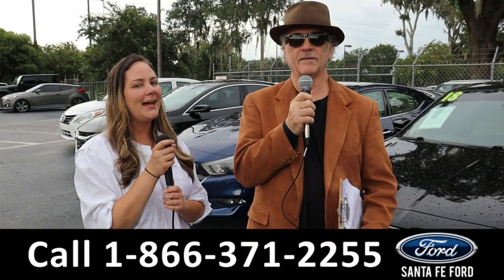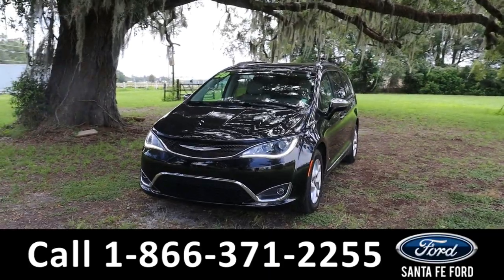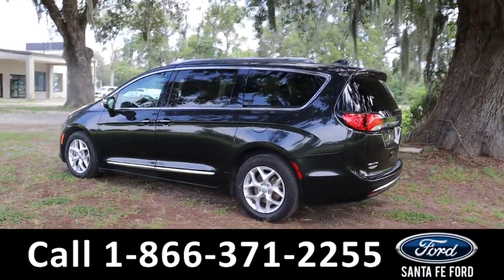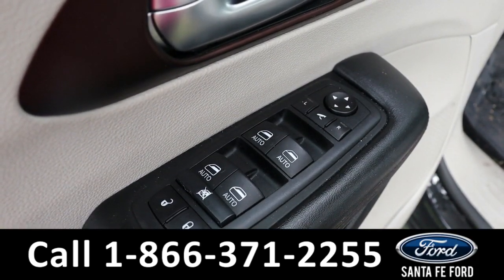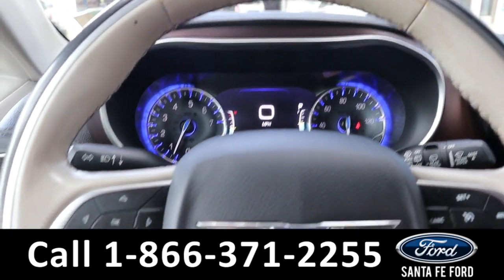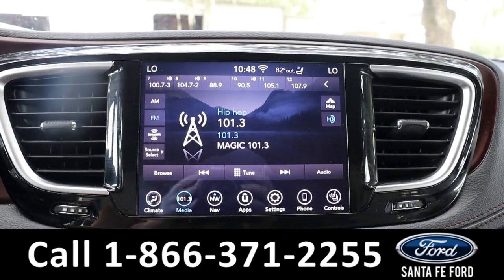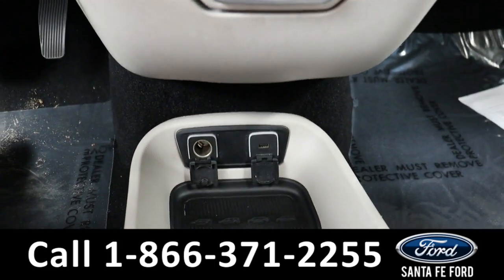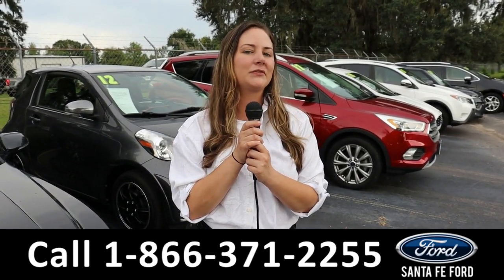Chrysler Pacifica Alachua Gainesville Fl 1-866-371-2255 Stock# G-42541P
Used 2020 Chrysler Pacifica Alachua Gainesville Fl 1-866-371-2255 Stock# G-42541P

video videos Chrysler Pacifica Alachua Gainesville Fl